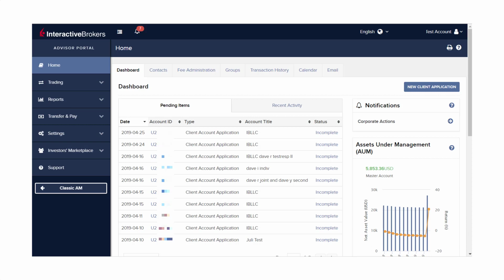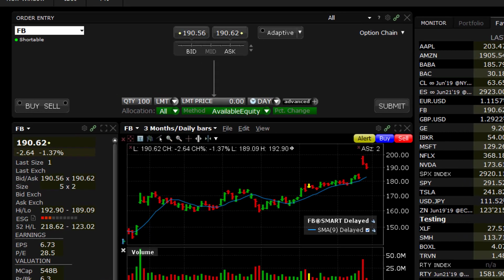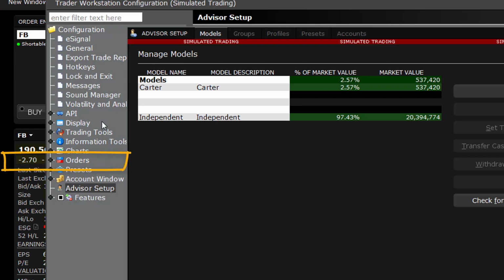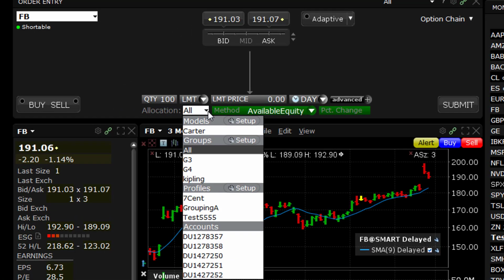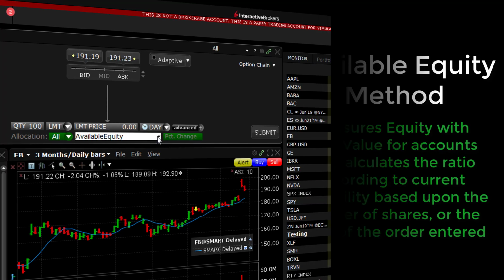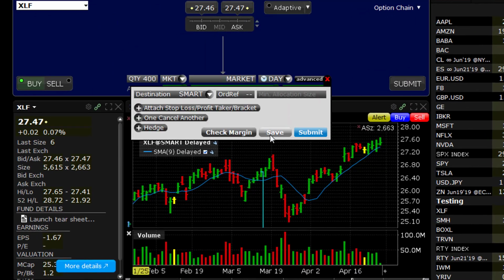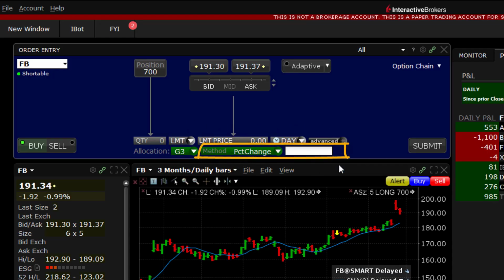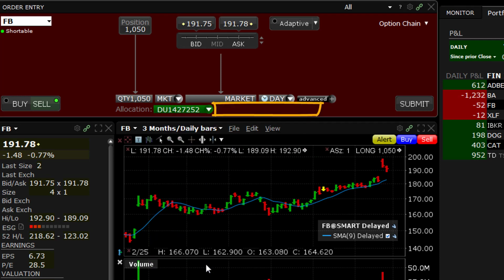TA - Investing for Clients Using TWS – Account Groups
Advisors can pre-trade allocate to client accounts using TWS by configuring which accounts will be included in a trade, and according to one of several methods, divide the shares between clients.